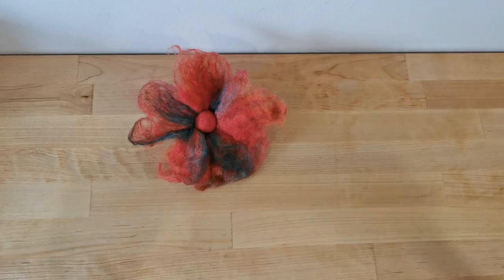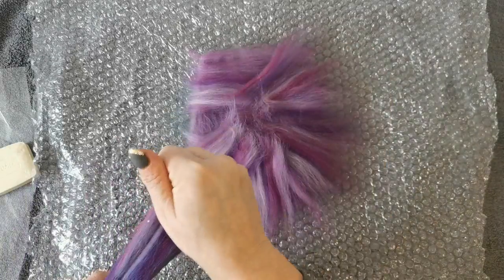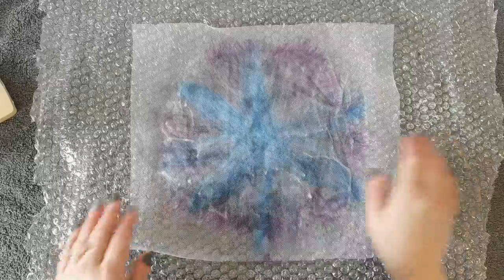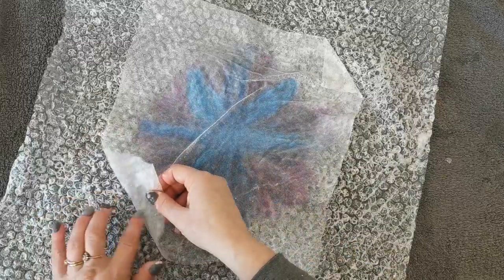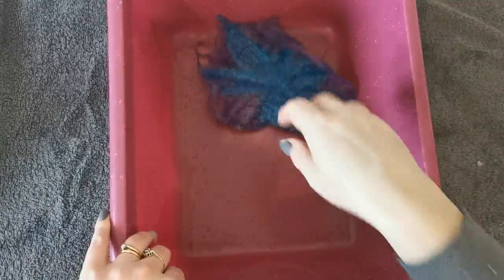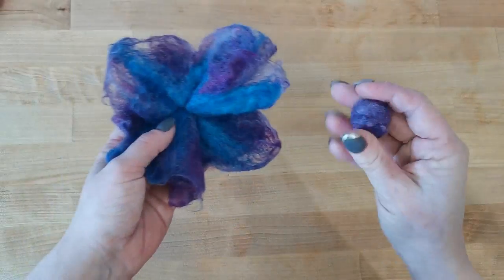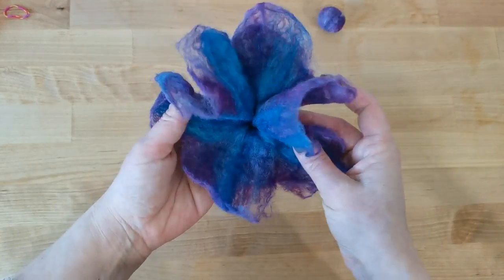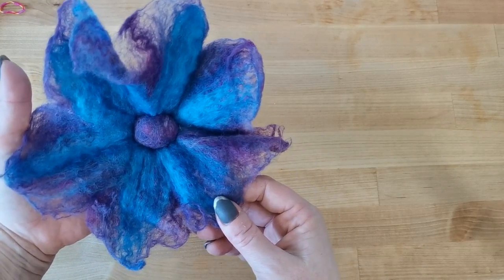Wet Felting Tutorial | FELTED FLOWER | The Prolific Crafter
In this tutorial I will demonstrate how to create a wet felted flower with a coordinating beaded centre.
You will need wool, bubble wrap, netting, bar of soap, elastic bands, water and a towel.

Happy Crafting!